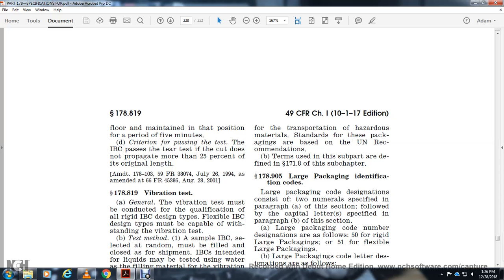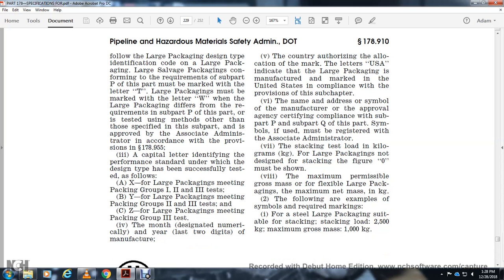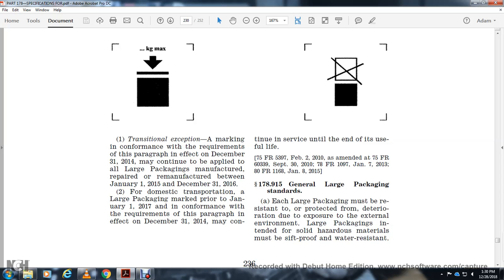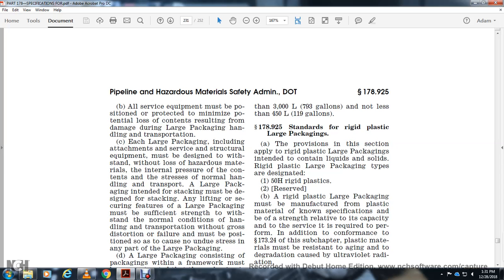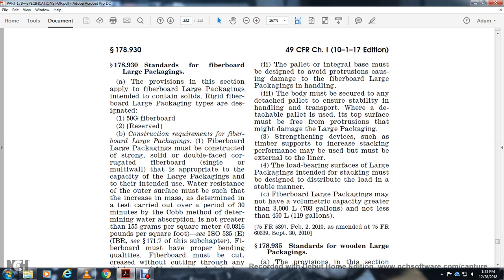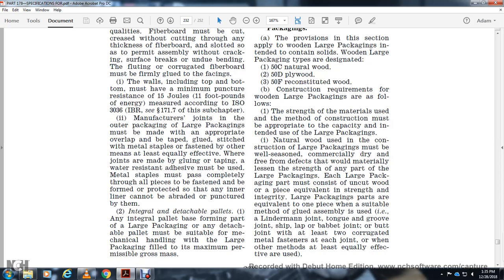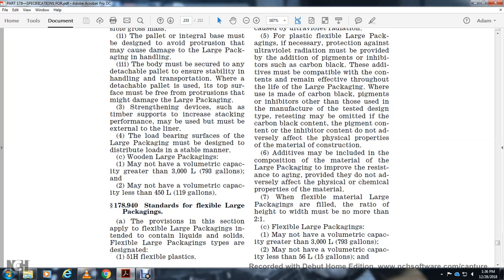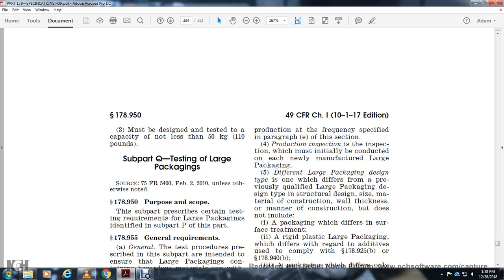PART 178 SPECS FOR PACKAGINGS PART 23